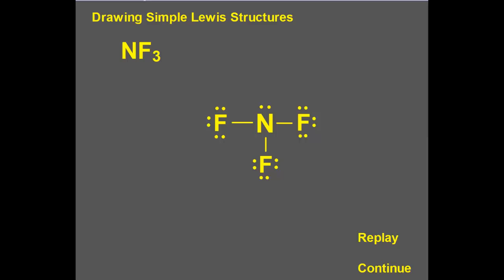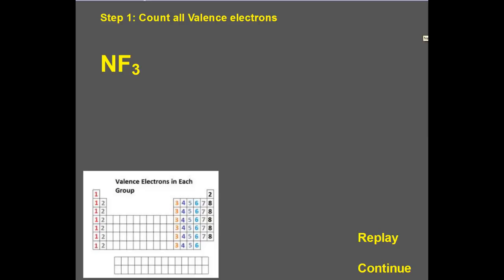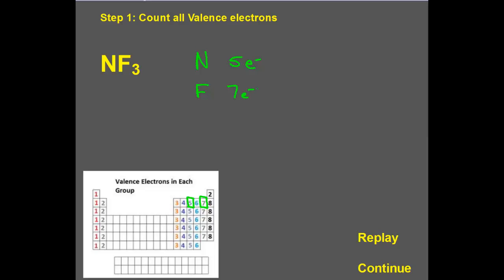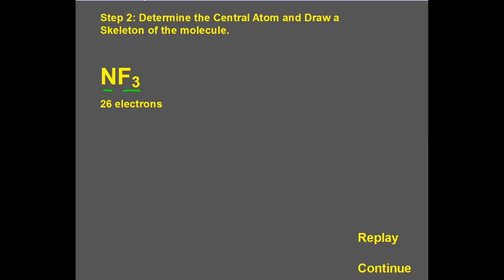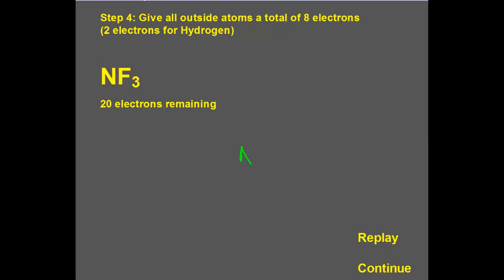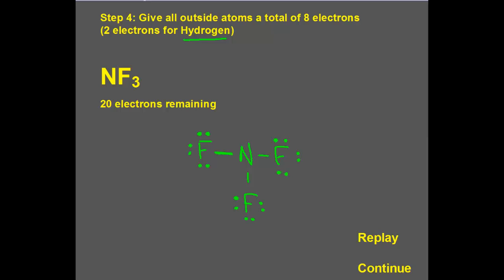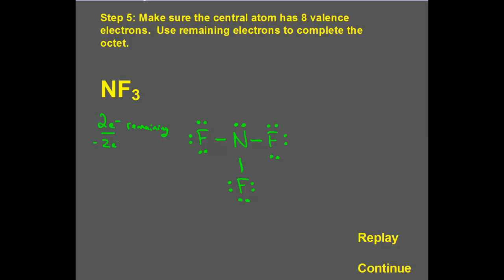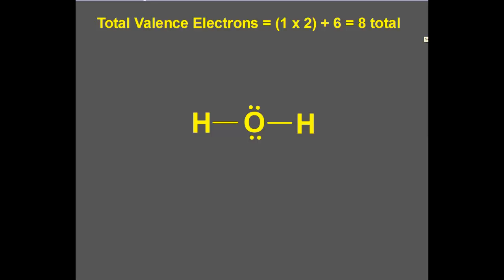Drawing Simple Lewis Structures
A worked example of how to draw a Lewis Structure in Chemistry